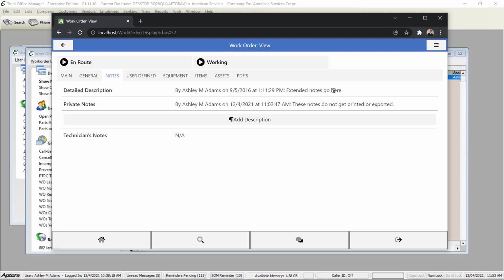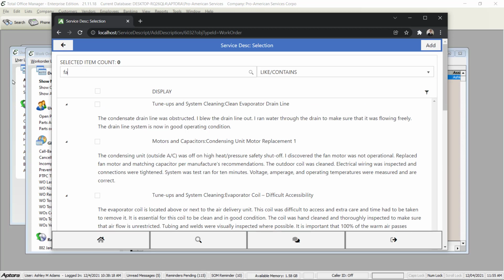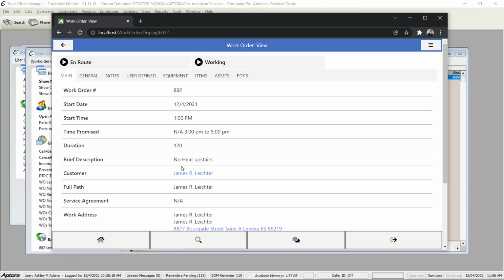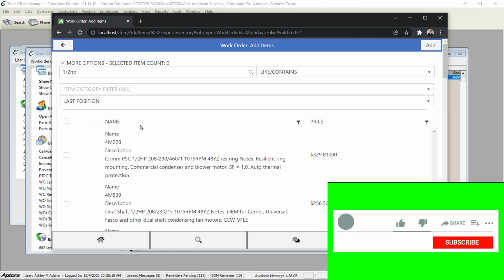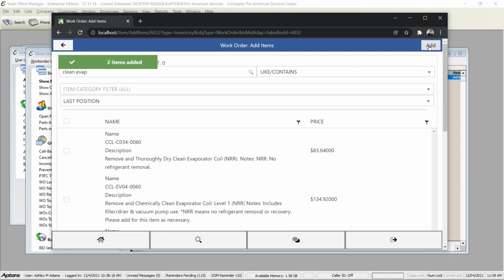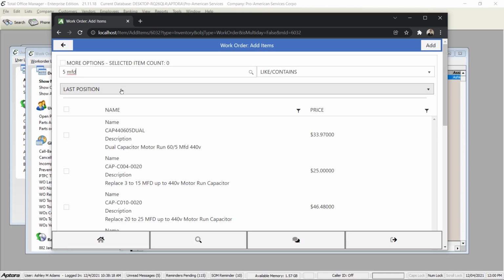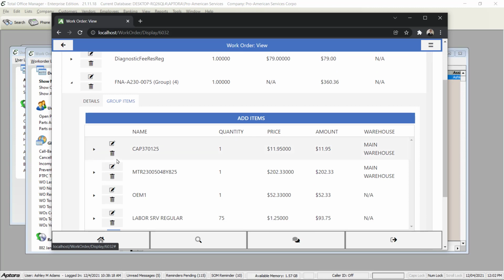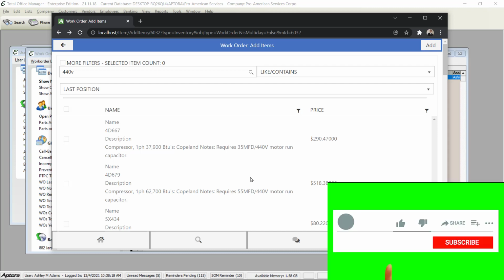Aptora Mobile Training Step 7: Adding Items, Notes, and Descriptions to Work Orders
Mobile App – Adding Notes and Items to a Work Order
In this video, we show you how to easily enter service notes and descriptions in a work order or invoice. We show you how to quickly search for tasks and items and how to add them to the work order or invoice.